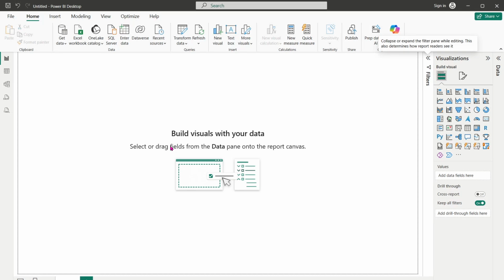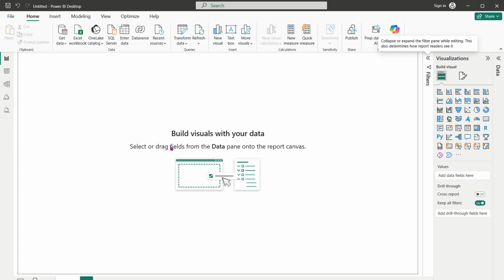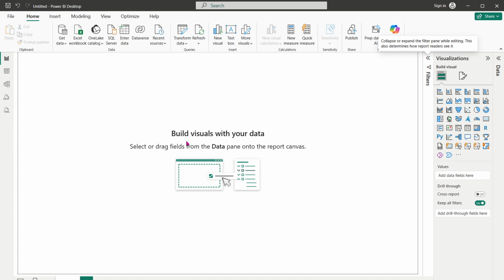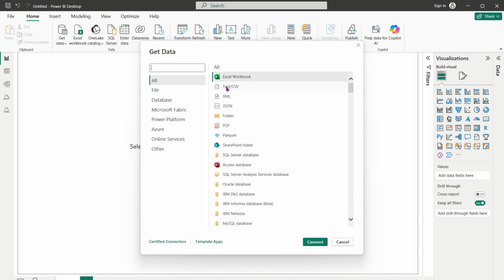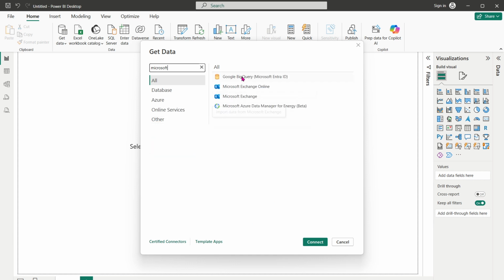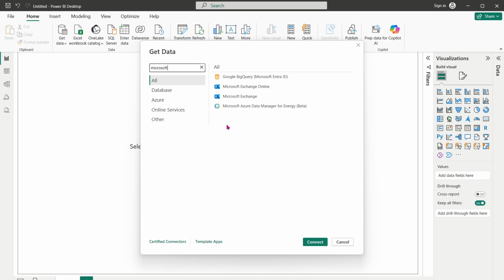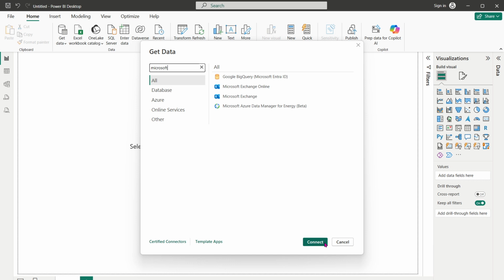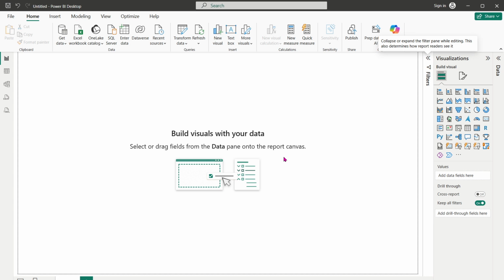Connect Microsoft Access with Power BI & Import Data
🗃️ Learn how to connect Microsoft Access with Power BI and import data easily in this full tutorial! 💡 This step-by-step guide walks you through linking your Access database (.accdb or .mdb) to Power BI, transforming data in Power Query, and visualizing it in interactive dashboards. Perfect for beginners who want to integrate Access data into Power BI reports efficiently. 🚀